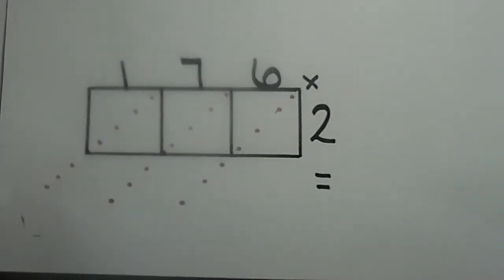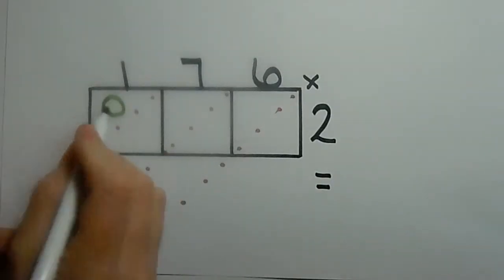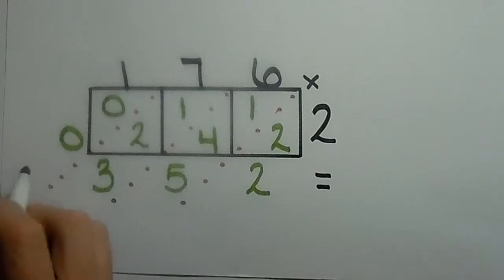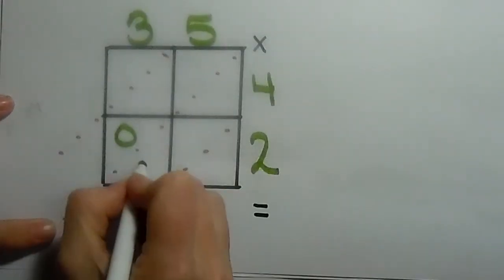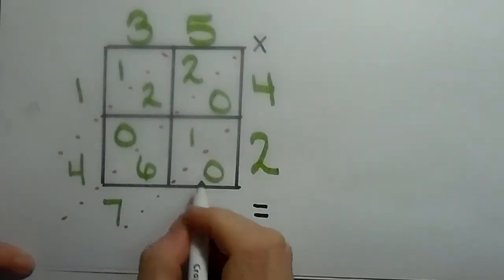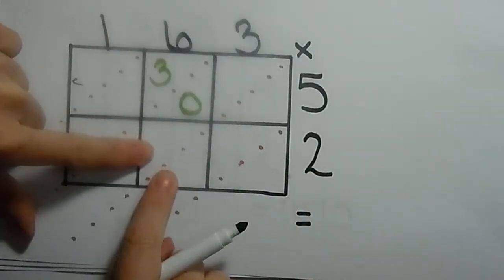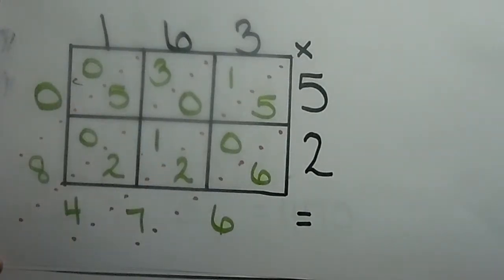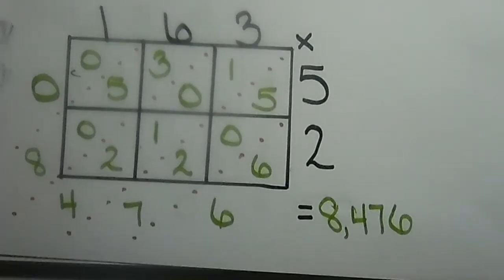easy lattice multiplication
how to do 2 and 3 digit lattice multiplication